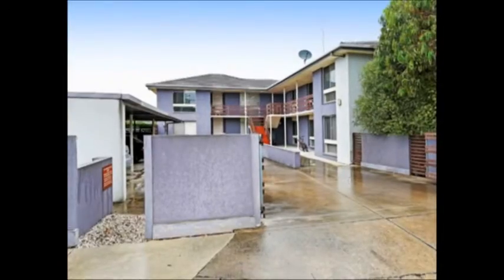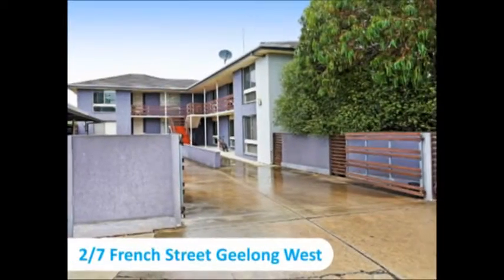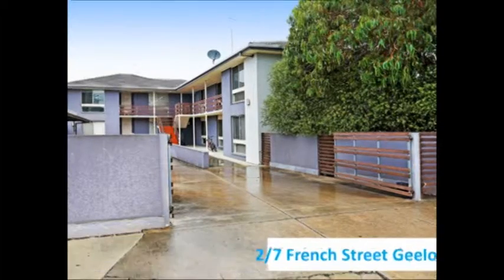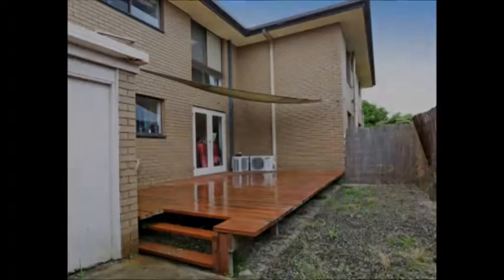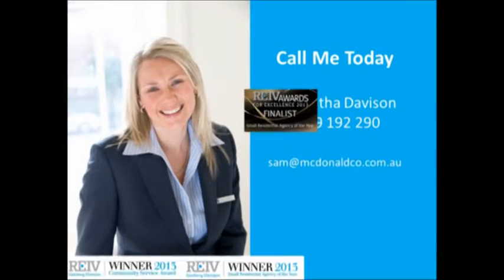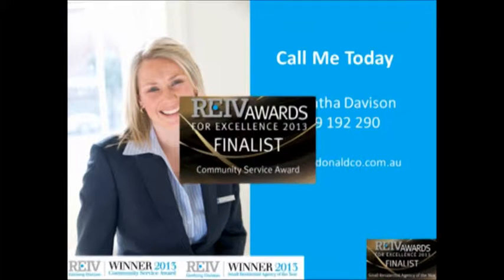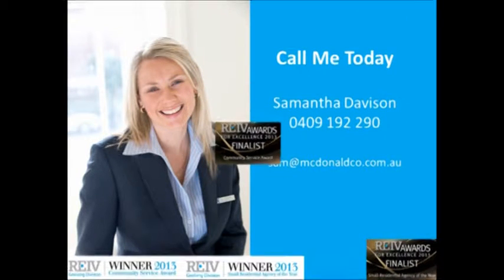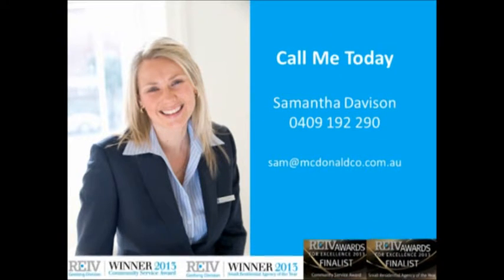2/7 French Street Geelong West - Samantha Davison - G.J McDonald & Co Real Estate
Renovated two bedroom unit in excellent location. As you enter the unit you are welcomed into the living room with a split system and double doors leading out to the courtyard. Living room flows into the kitchen which consists of gas appliances and meals area. Separate laundry and bathroom with shower over bath and separate toilet and two bedrooms with built in robes and study area opposite from the laundry with a built in desk. Single carport with a lock up shed for extra storage. Walking distance to vibrant Pako Street, local schools, public transport and supermarkets. Do not miss out on this outstanding opportunity, inspect today.